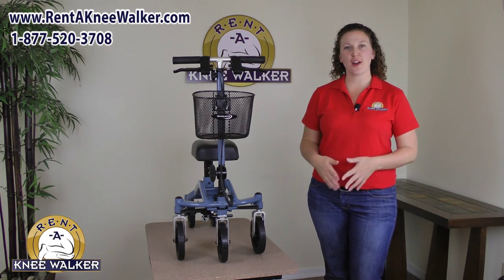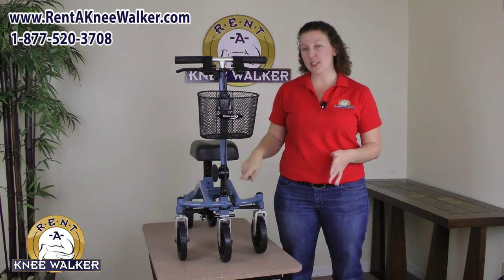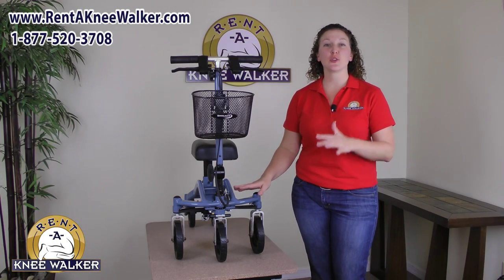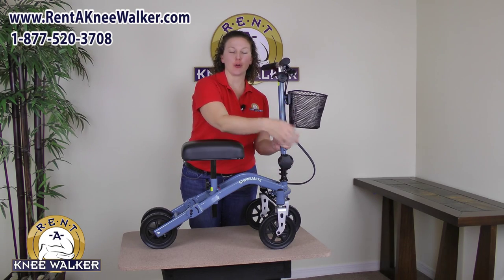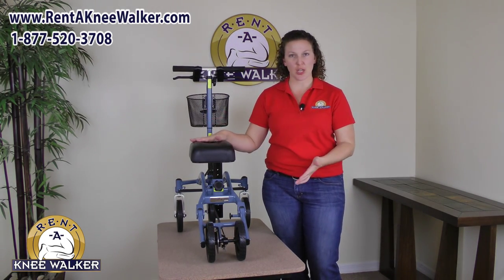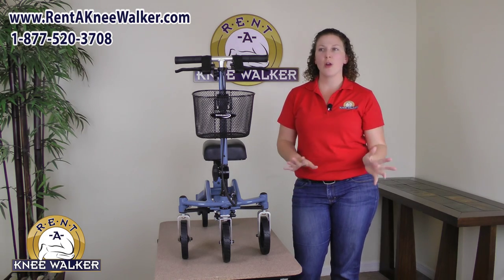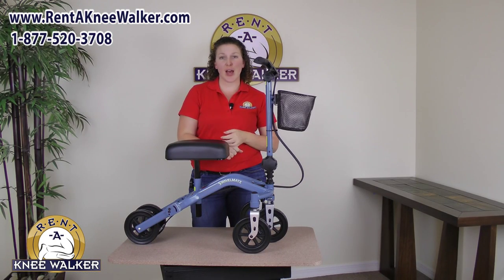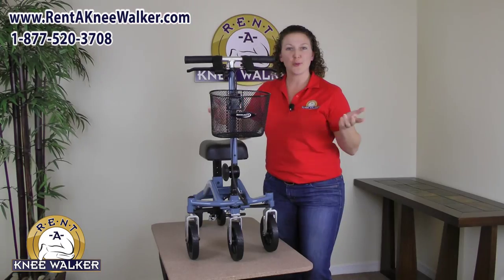Swivelmate Knee Walker Overview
A comprehensive overview of the Swivelmate knee walker.  Best turning radius on the market, folds easily, no assembly needed.